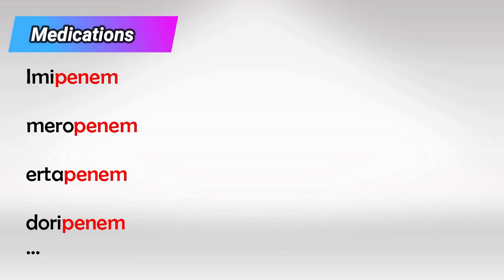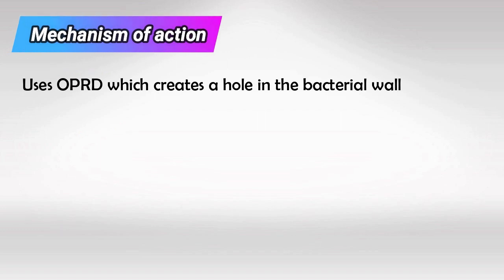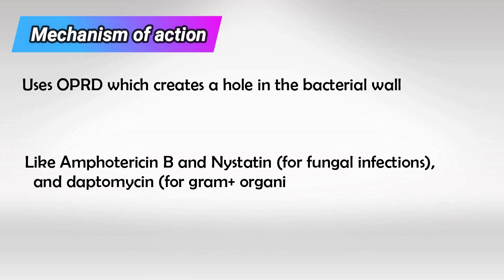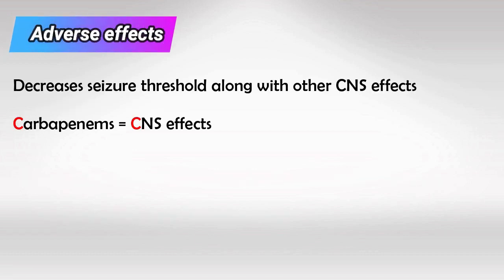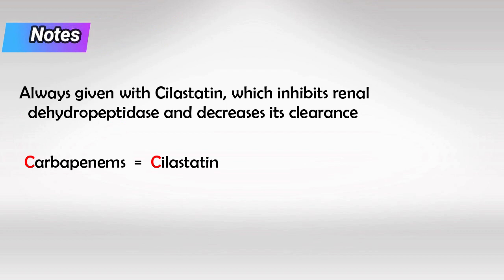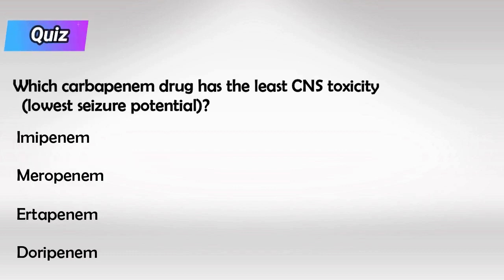Meropenem Mechanism and Side Effects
Meropenem is a broad-spectrum antibiotic medication that belongs to the class of drugs known as carbapenems. It is commonly used to treat various types of severe bacterial infections caused by gram-negative and gram-positive bacteria. Meropenem is considered a powerful and effective antibiotic, often used when other antibiotics have failed or when the specific bacteria causing the infection are unknown.

It works by inhibiting the synthesis of bacterial cell walls, leading to the death of the bacteria. This mechanism of action makes meropenem effective against a wide range of bacteria, including those resistant to other types of antibiotics.

Meropenem is administered intravenously (IV) by a healthcare professional and is typically prescribed for serious infections like pneumonia, urinary tract infections, intra-abdominal infections, skin and soft tissue infections, and sepsis. The dosage and duration of treatment depend on the severity of the infection, the patient's condition, and other factors.

Common side effects of meropenem may include diarrhea, nausea, vomiting, headache, and pain or swelling at the injection site. More serious side effects, although rare, may include allergic reactions, seizures, and changes in kidney function. It is important to follow the healthcare provider's instructions and complete the full course of treatment even if the symptoms improve.

As with any medication, it's essential to inform your doctor of any medical conditions, allergies, or other medications you are taking before starting meropenem to avoid potential interactions or complications.